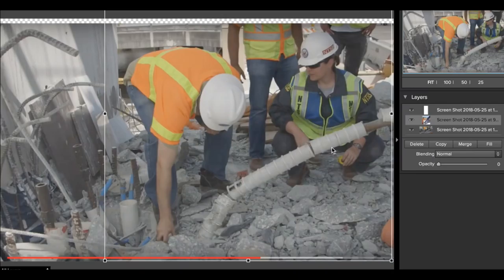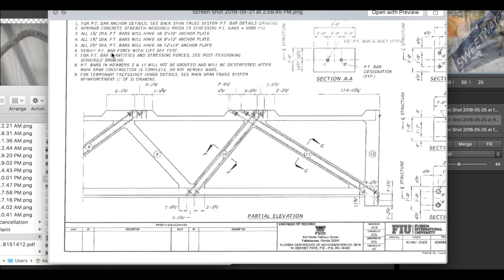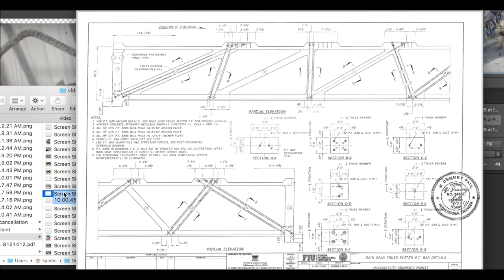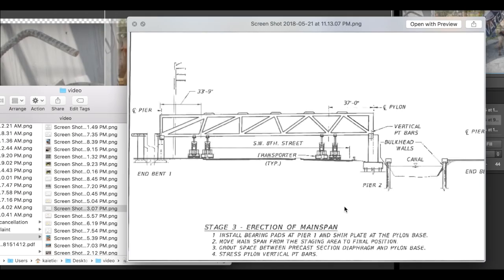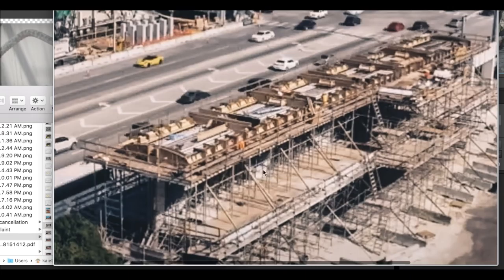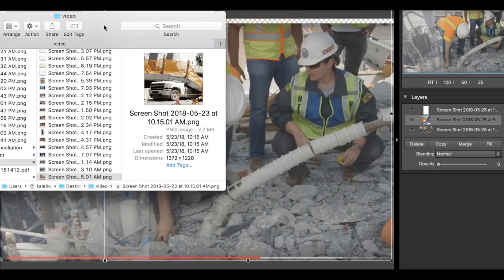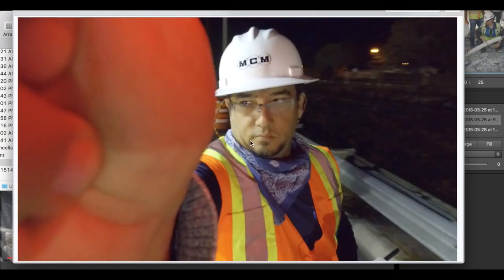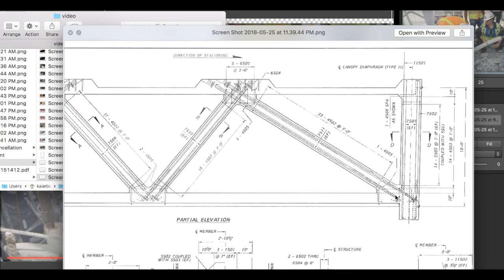FIU Bridge Collapse NTSB knows nothing about concrete - shear not possible PVC pipe proves this